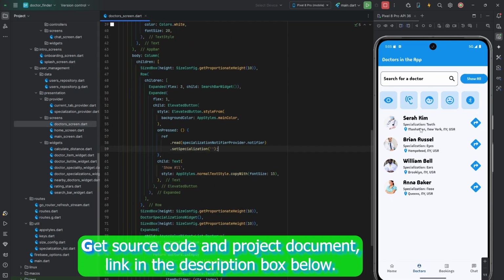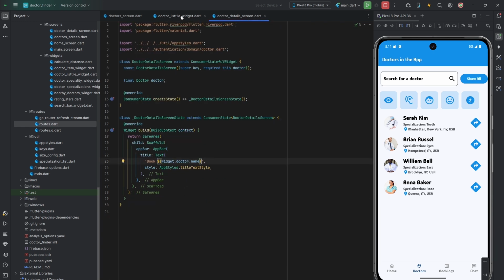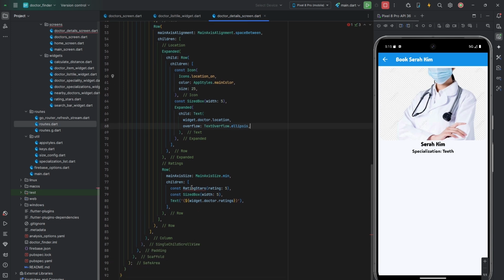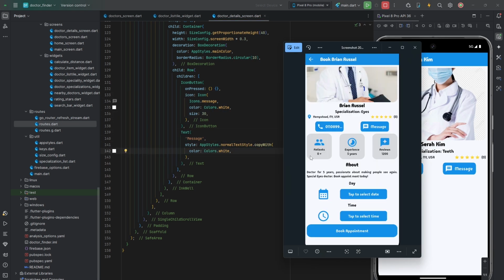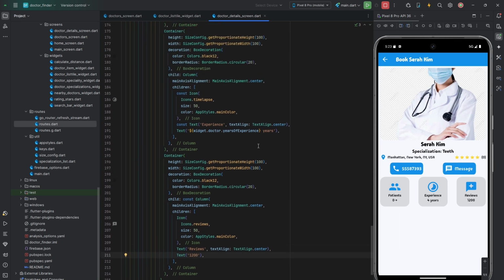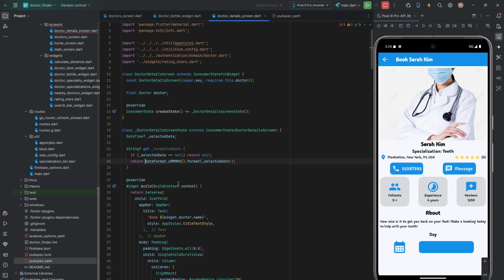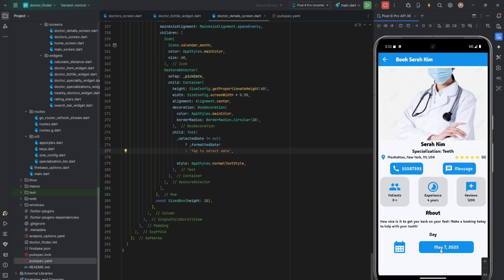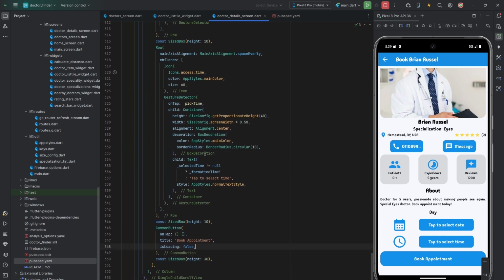Doctor Finder App with Flutter & Firebase -#7- Fetching doctor details from Firestore & UI design